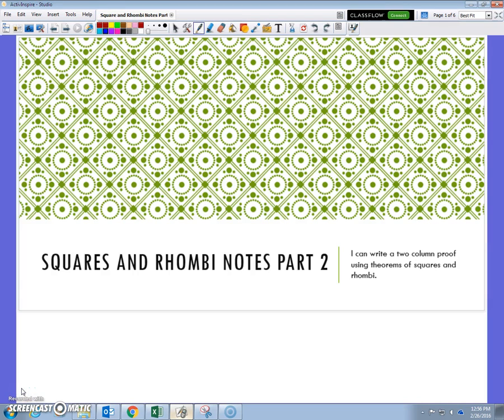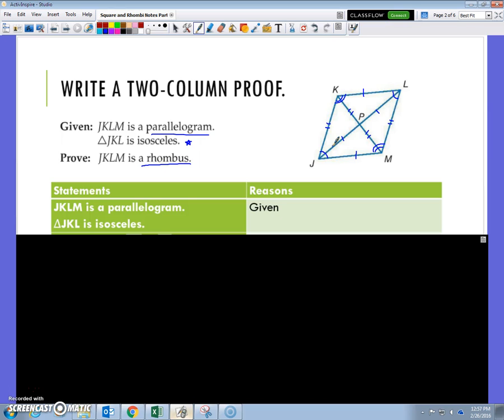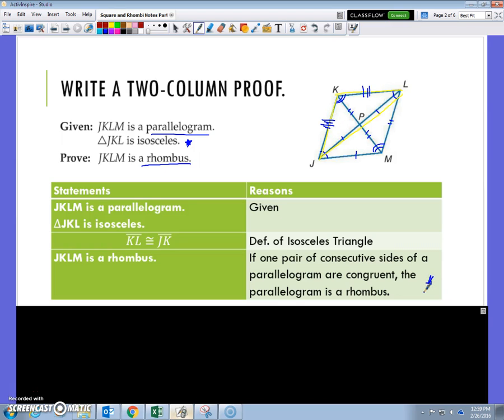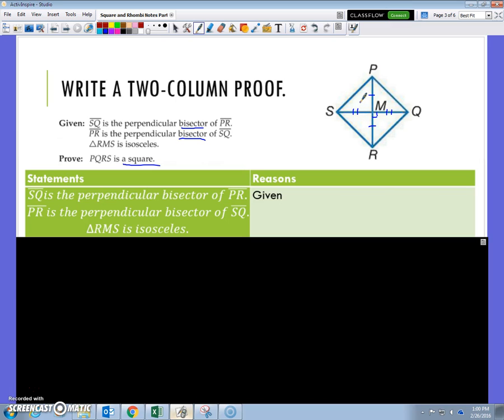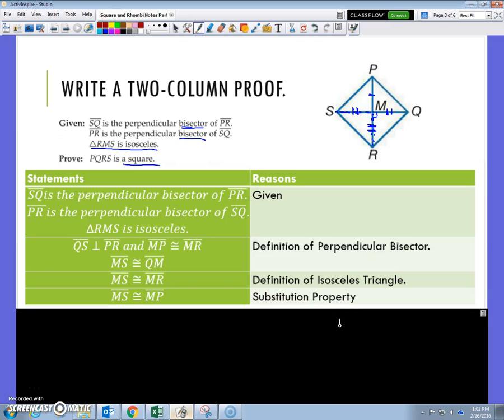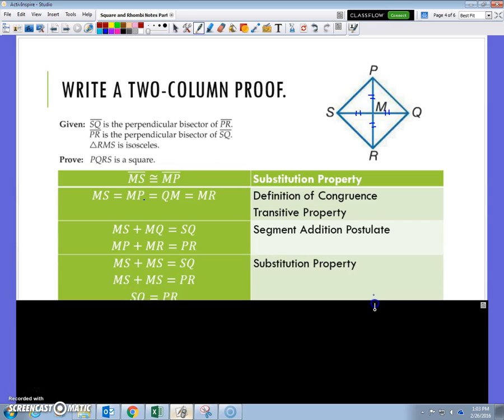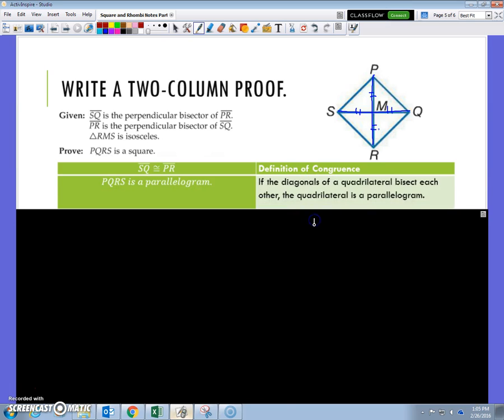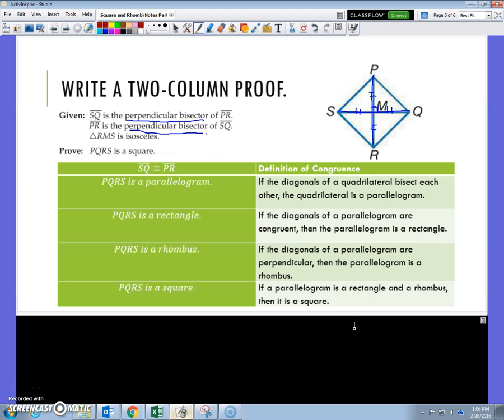Squares and Rhombi Notes Part 2